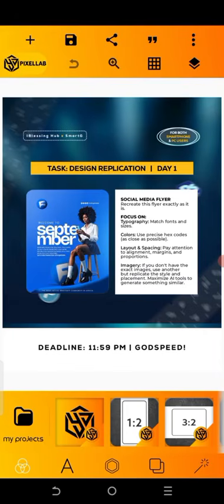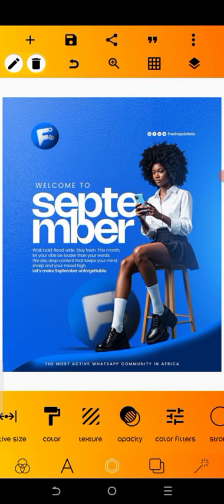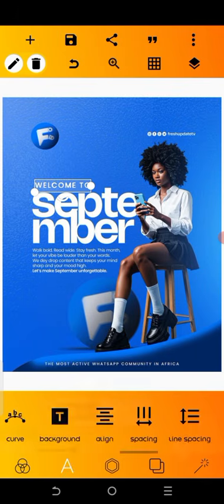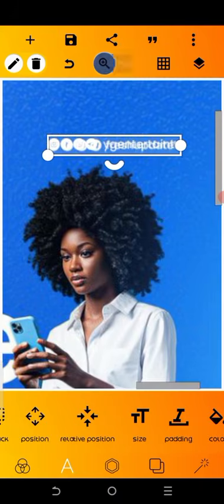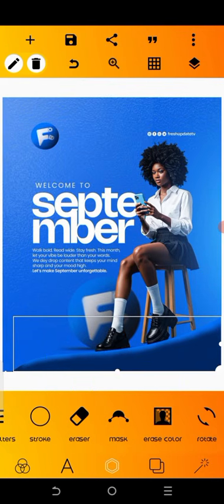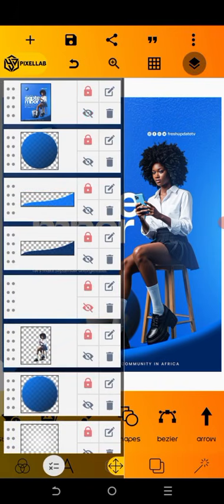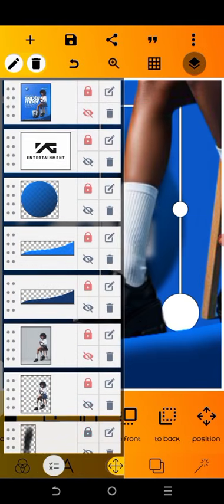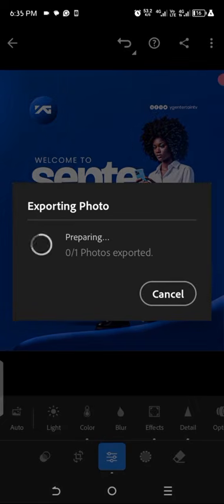Professional Happy New Month Flyer Design with PixelLab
In this tutorial, you will learn how I created this professional-looking social media design from scratch using my Smartphone.

Included in the video is an explanation of how the Photoshop effects were achieved on PixelLab. Watch till the end and make sure to download the resources to create yours! 🎉

DOWNLOAD FONT:
📍Bricolage Grotesque:

New Viewer?

Musician: @iksonmusic

Musician: @iksonmusic

Musician: @iksonmusic